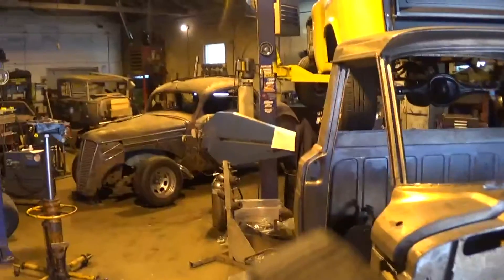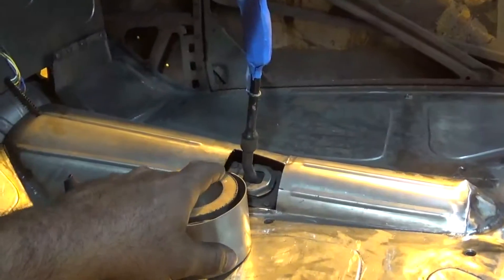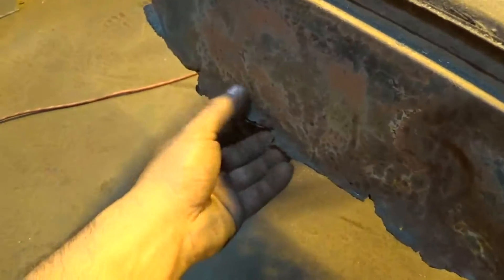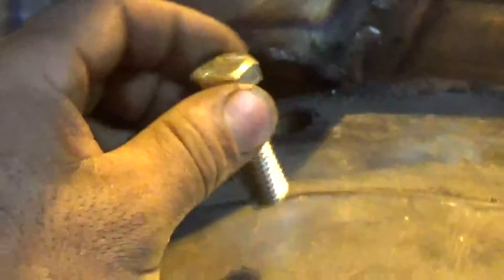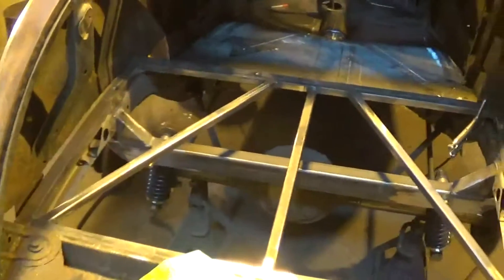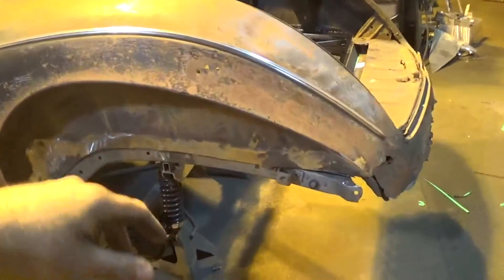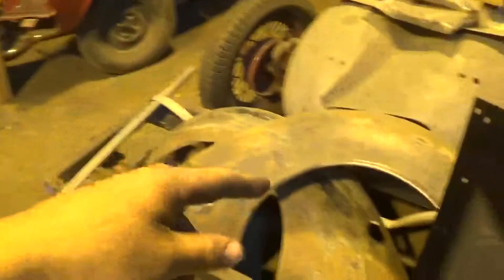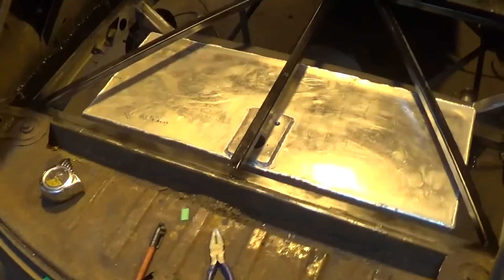37 DODGE RAT ROD BUILD- Part 1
Current project in the shop. Been making some good progress on this 1936 Dodge Brothers Business Coupe. In this episode, i finish off patching the rear wheel wells, installing the fuel tank, making and installing the trunk floors, hammering out the rear fenders and bolting them on.